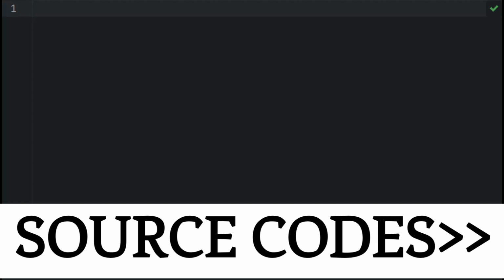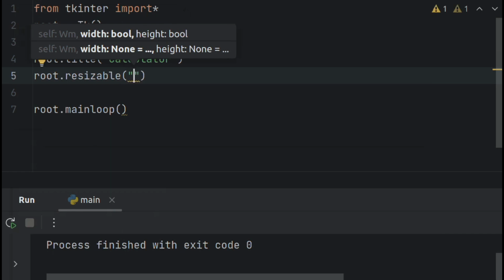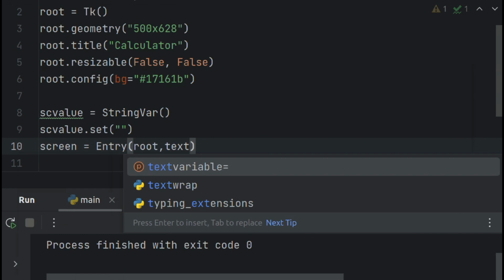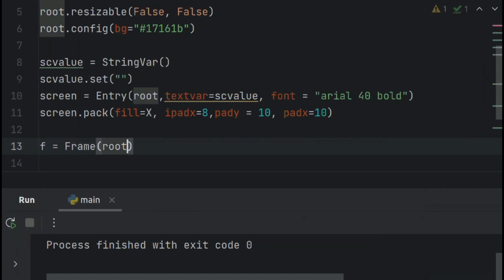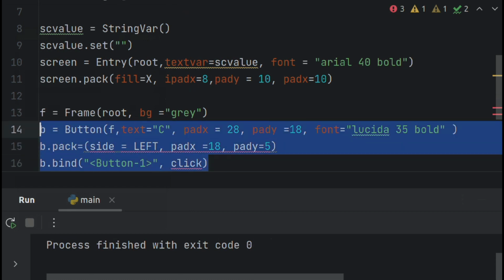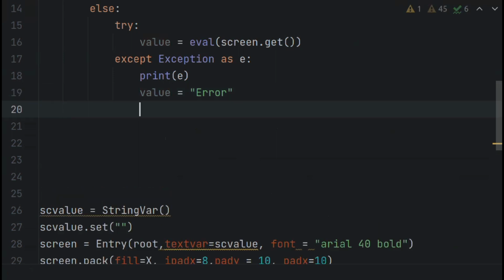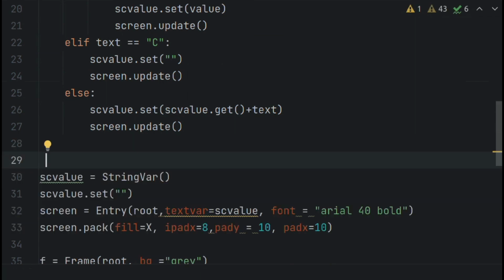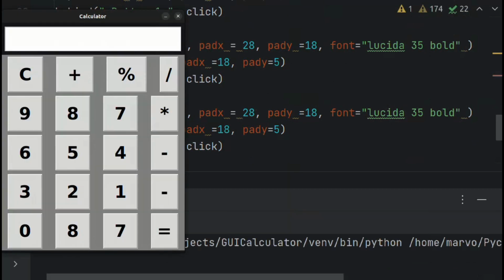Python Simple GUI Calculator Explained step by step. Understand the Code and everything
In this video, we'll explain how to build a Simple GUI Calculator step by step using Python. We'll cover key code components, including creating the main window, designing the user interface, and handling user input. By the end of the video, you'll have a good understanding of how to create a GUI calculator in Python using Tkinter.
First 35 secs contains the source code.